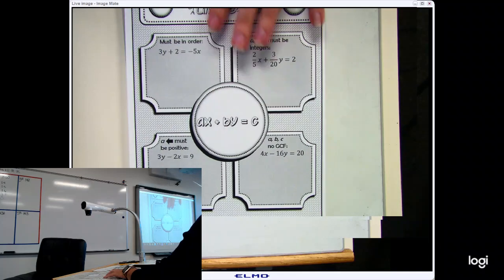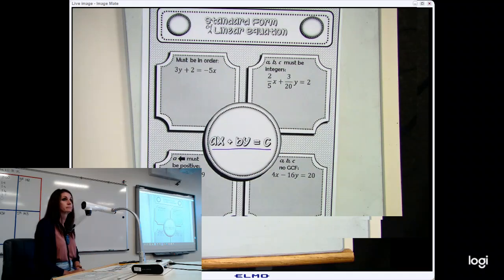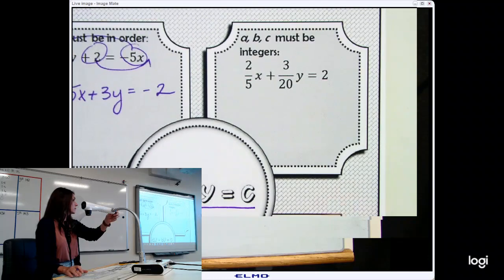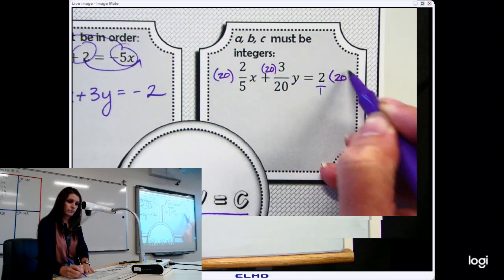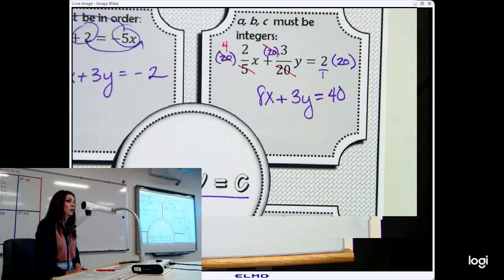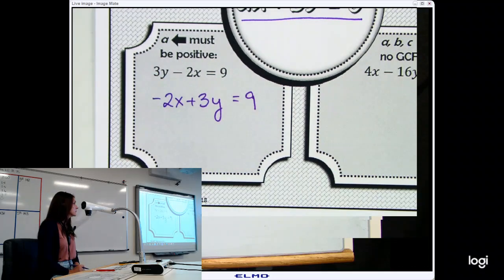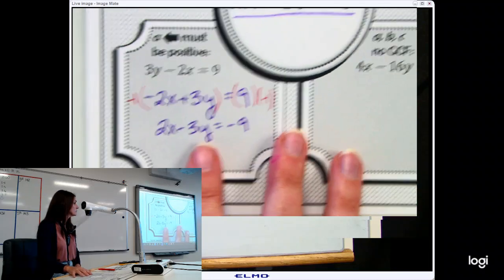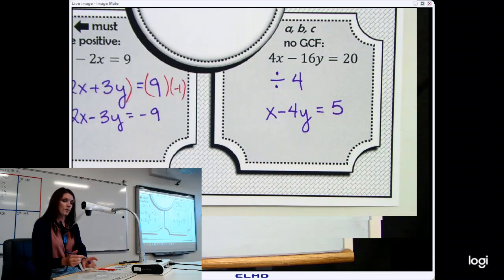Standard Form of Linear Equations